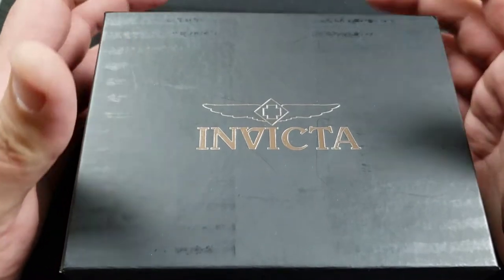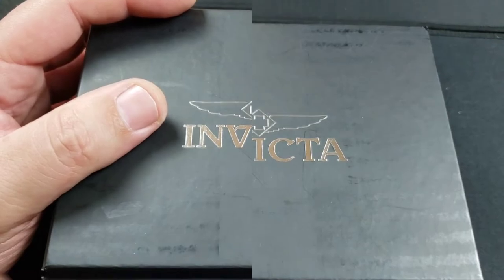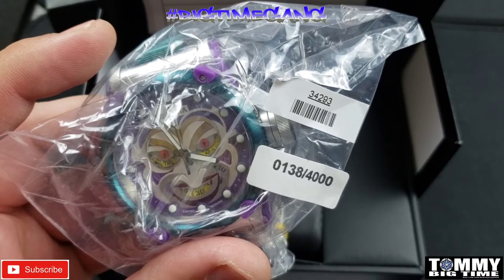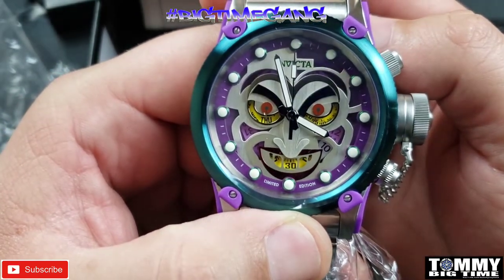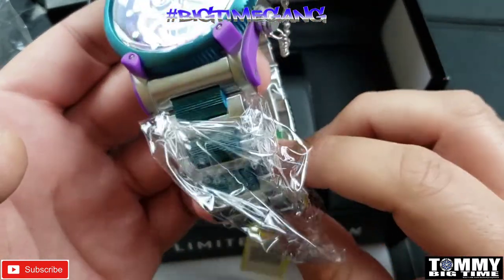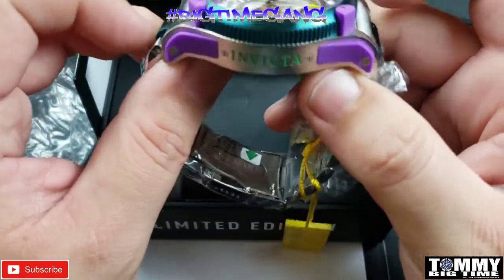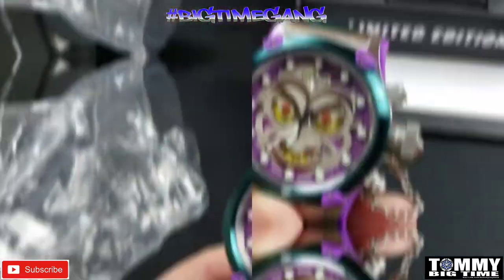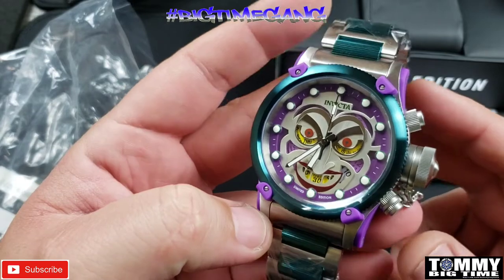JOKER DC COMIC INVICTA 34293 RUSSIAN DIVER SHOW AND TELL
DC COMICS JOKER WATCH
INVICTA RUSSIAN DIVER
MODEL 34293
LIMITED EDITION 0138/4000
52MM CASE
26MM BRACELET WIDTH